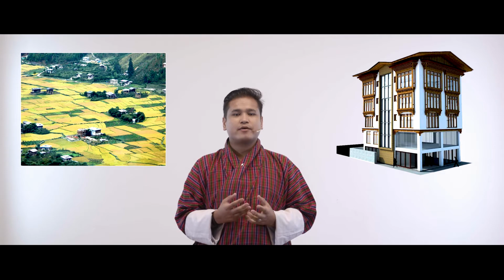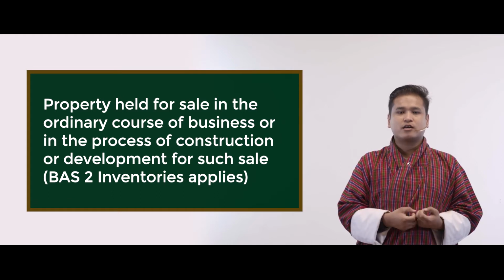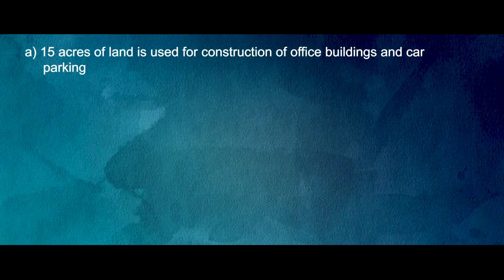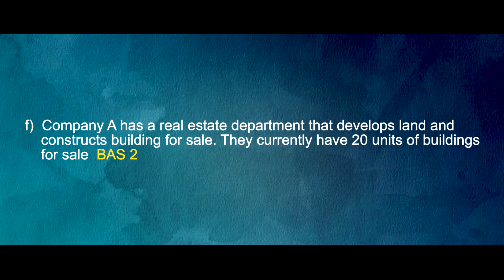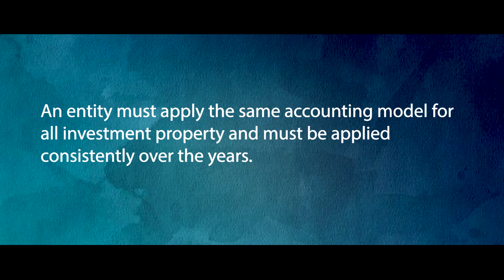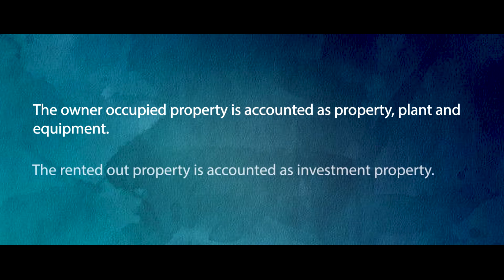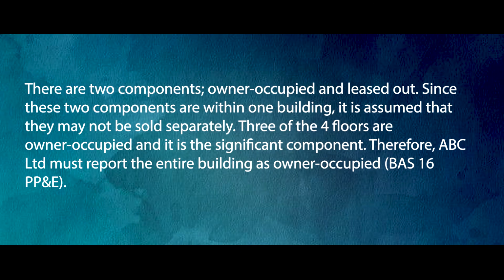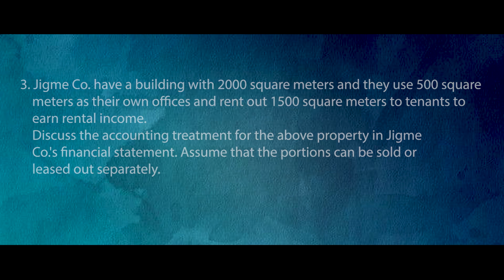Accountancy Key Stage 5 : Investment Property